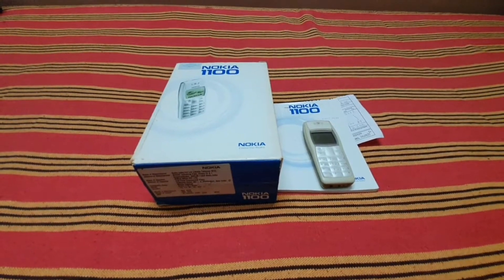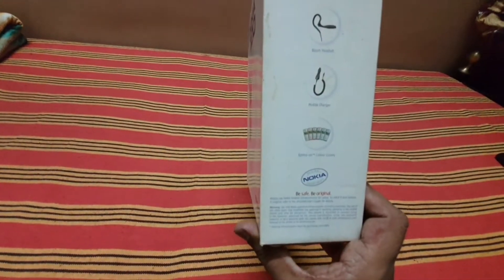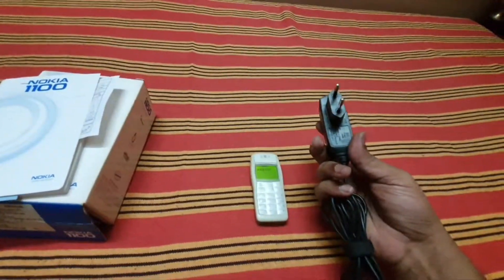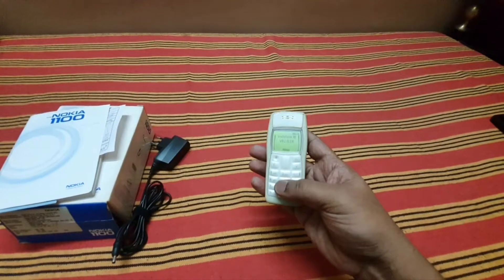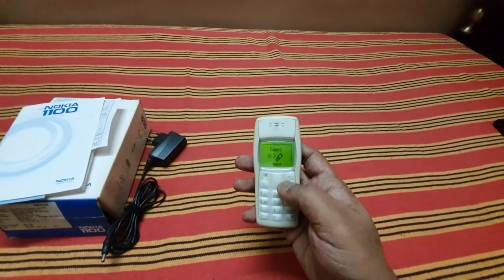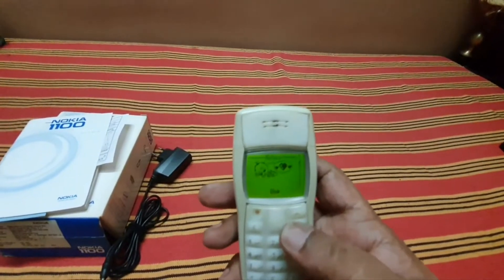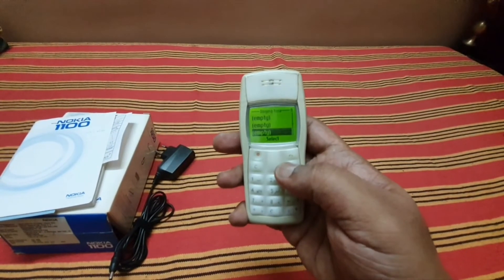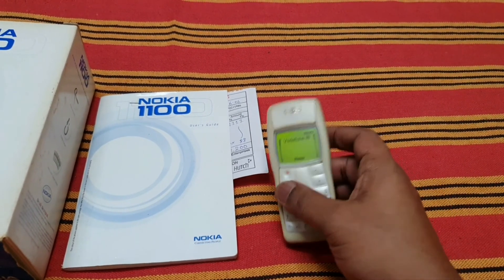Nokia 1100 Legendary Phone Since 2006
Nokia 1100 , I've been using this as my secondary mobile for the past 10 years. To be honest the Nokia 1100 is a legend of a phone..